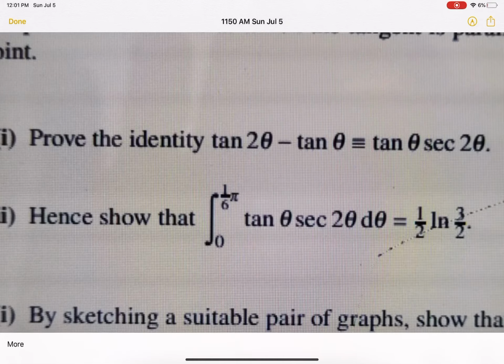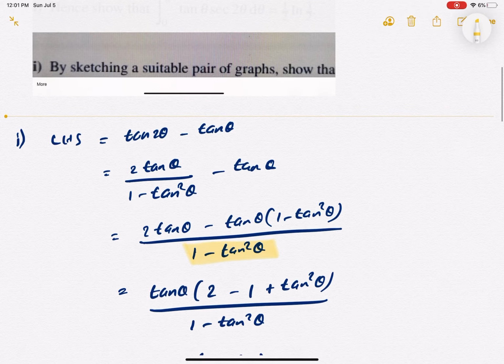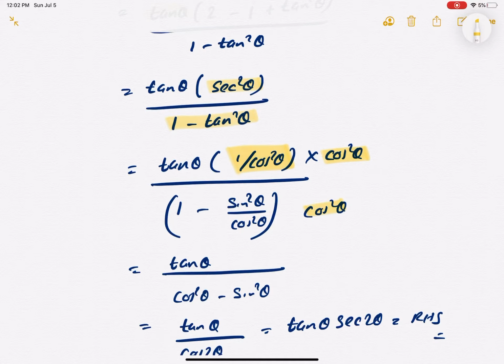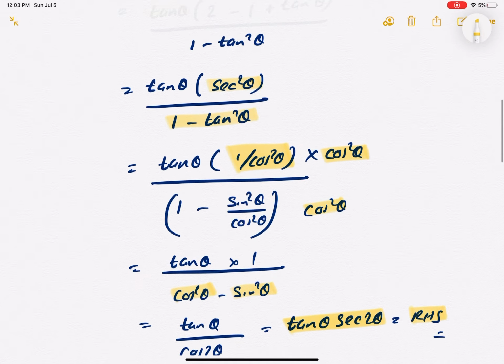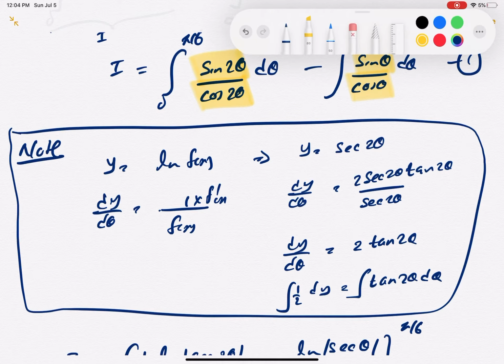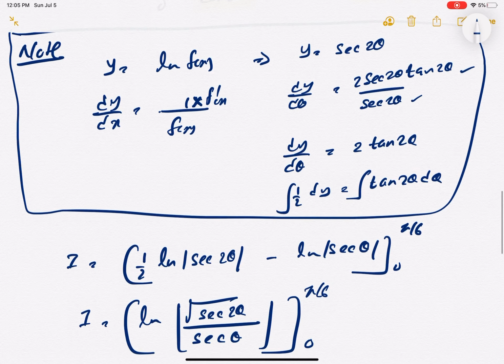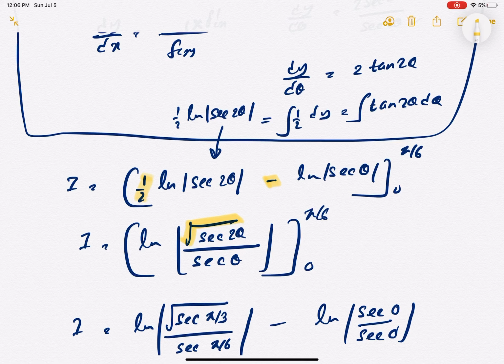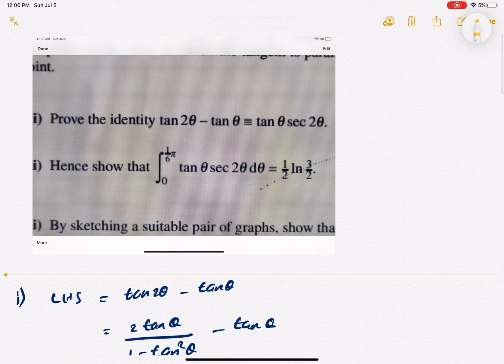Integrating trigonometric functions